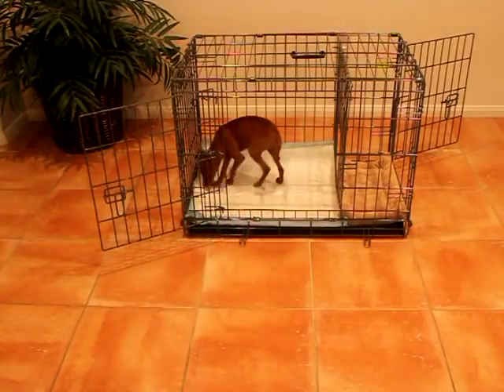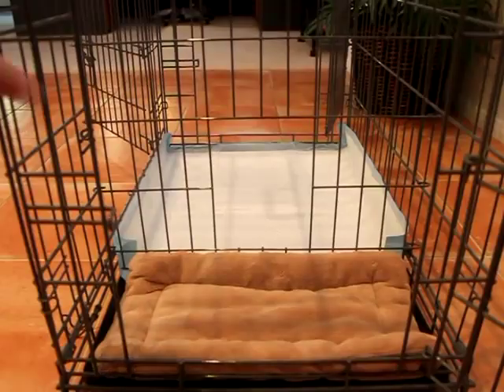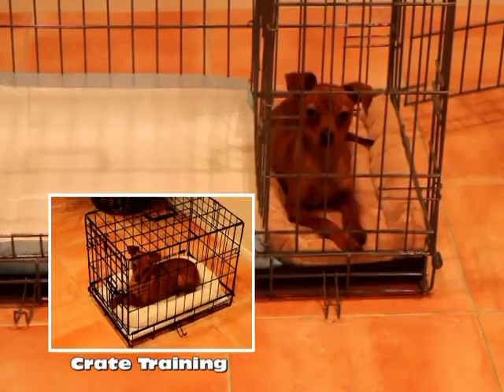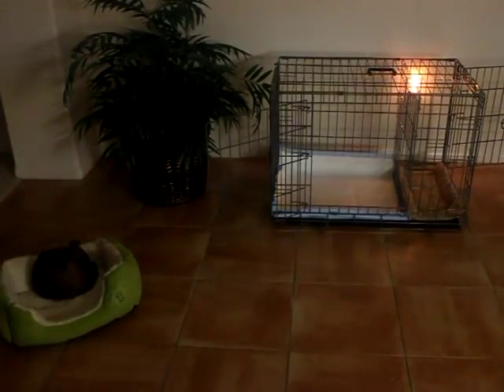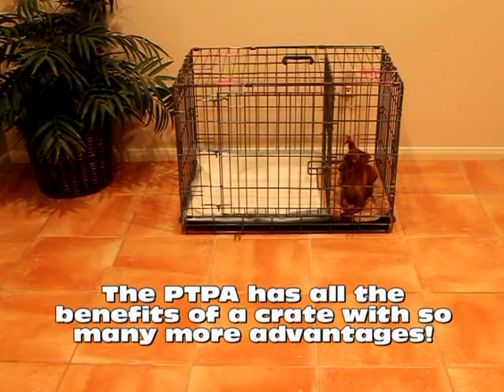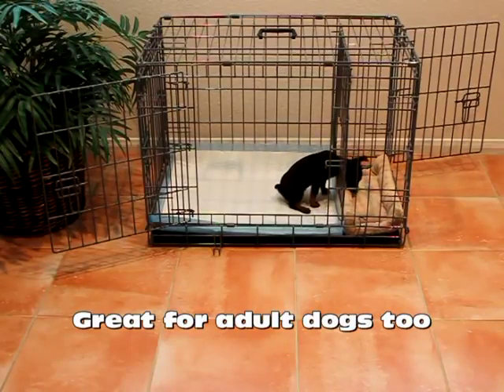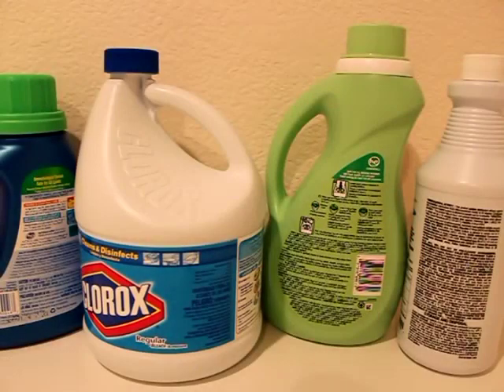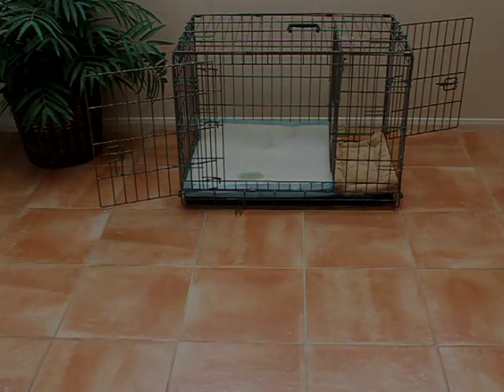AMAZING - Potty Training Puppy Apartment - How To Potty Train A Puppy Fast & Easy!!!!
VALENTINE'S DAY GIFTS - AMAZON
Best Dog Training - Potty Training Apartment - How to Potty Train a Puppy Fast & Easy!!!
Solar Power Bank
BEST DRONES